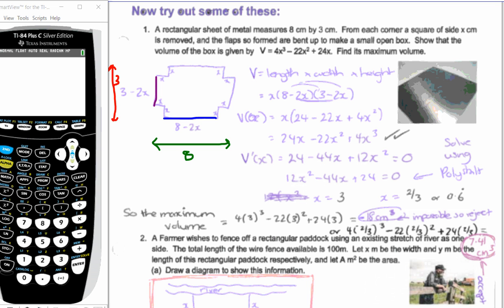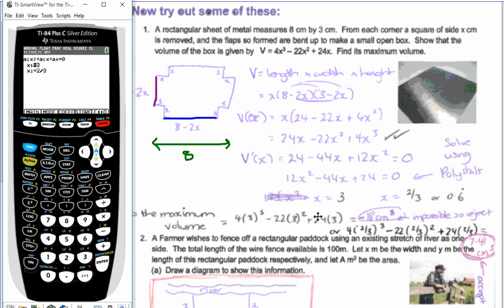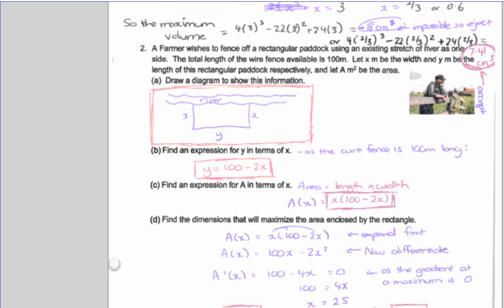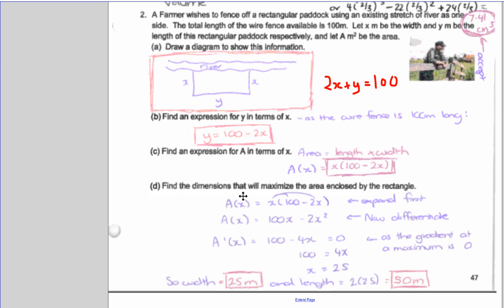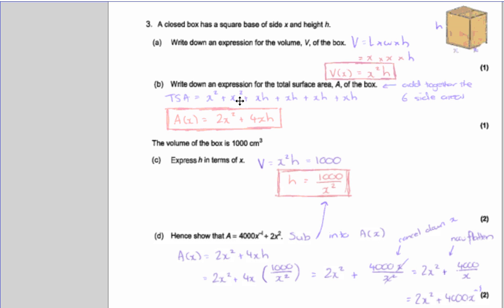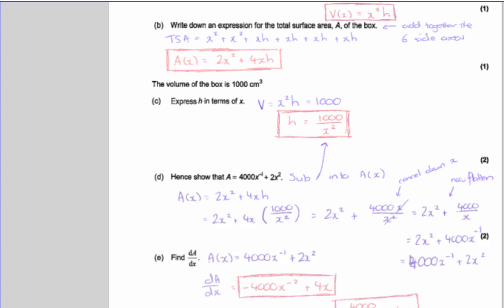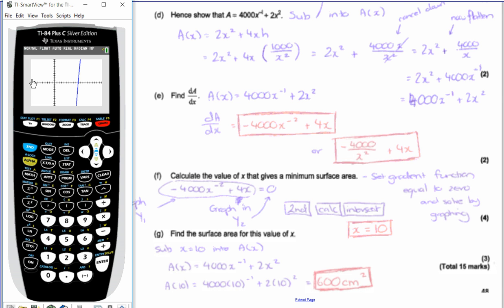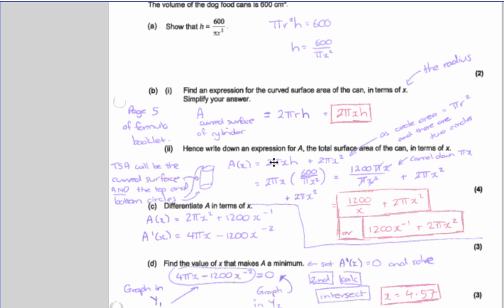Optimisation part II